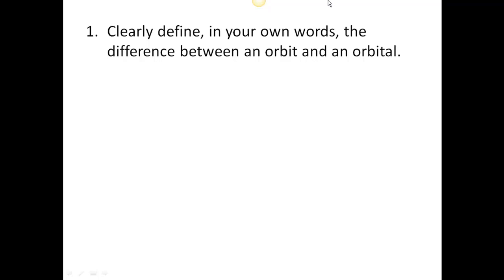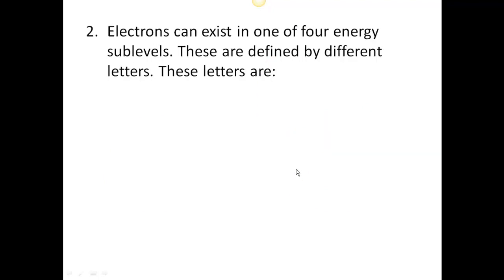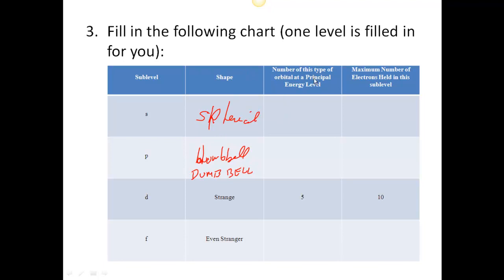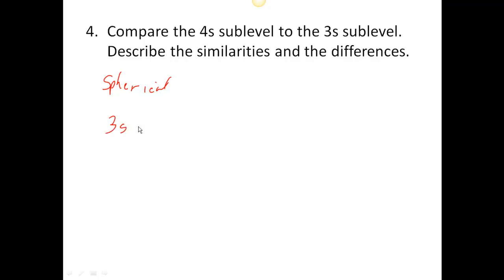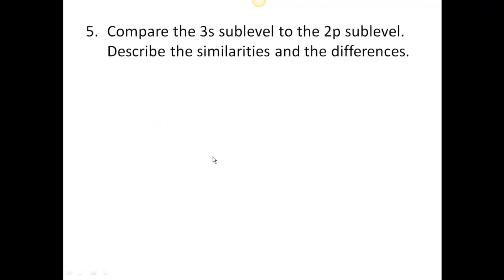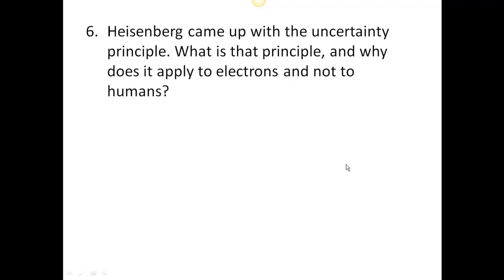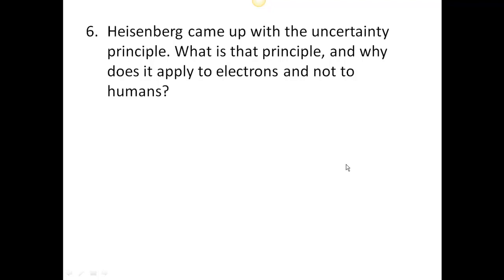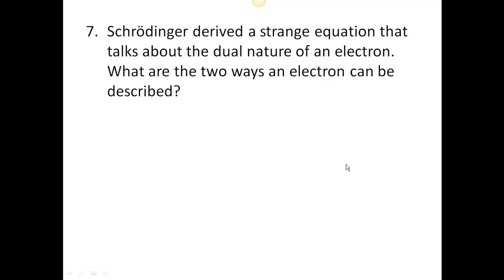03 - Quantum Theory